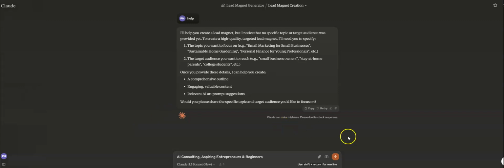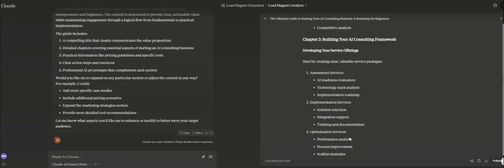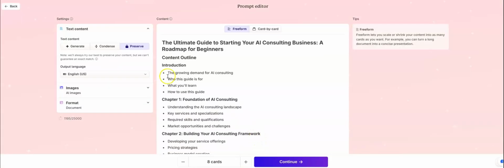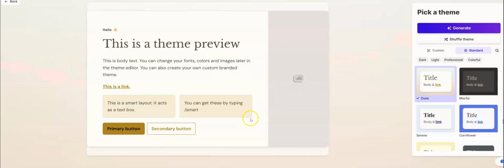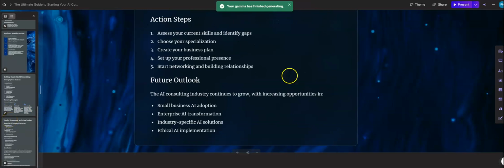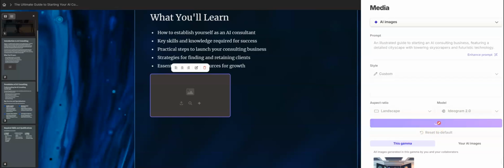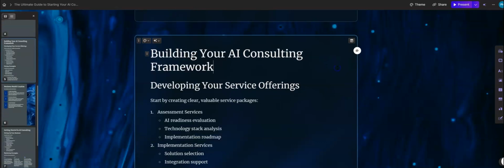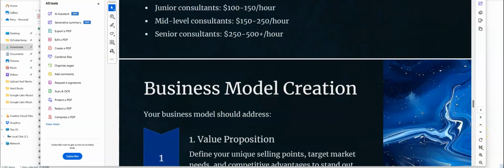How I Used AI Tools to Create Stunning Lead Magnets in Minutes! 🚀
Did you know you can create stunning and professional lead magnets in minutes using AI? 🚀 In this video, I show you step-by-step how I used Claude Projects to generate the content for a powerful lead magnet and Gamma to turn it into a beautifully designed resource. Whether you’re looking to grow your email list or boost your business, this workflow is a game-changer! ✨

As a Certified AI Consultant, I’ve used these tools to save time and deliver high-quality results for my clients—and you can do it too! If you’re ready to take your skills to the next level, sign up for the AI Consultant Certification Program (link below) and start your journey today. 👇 Don’t forget to check the links for Claude, Gamma, and the certification program in the description box. Let’s build smarter with AI!